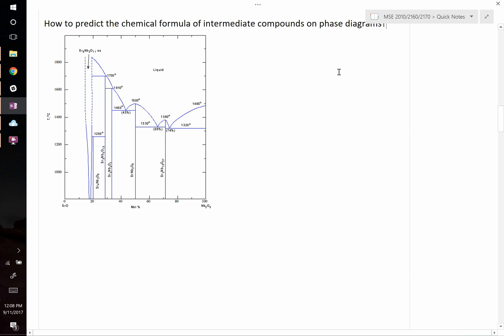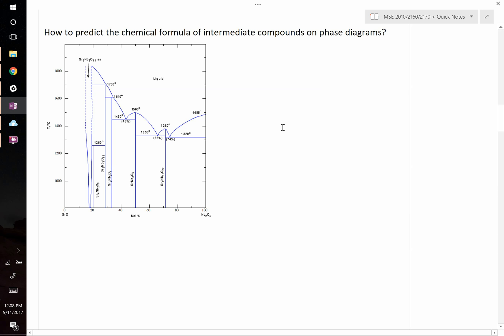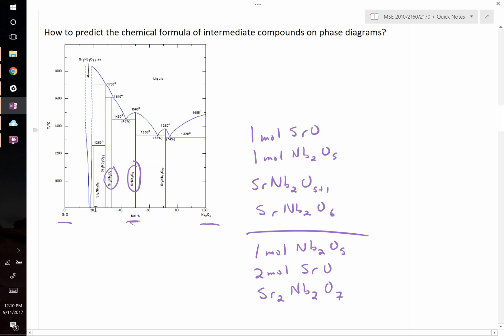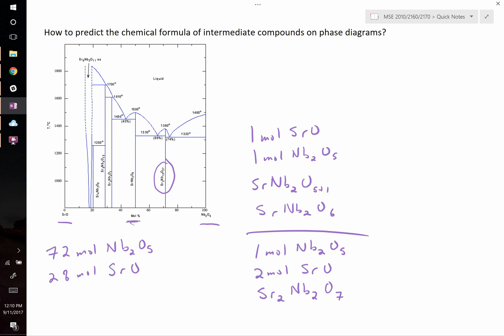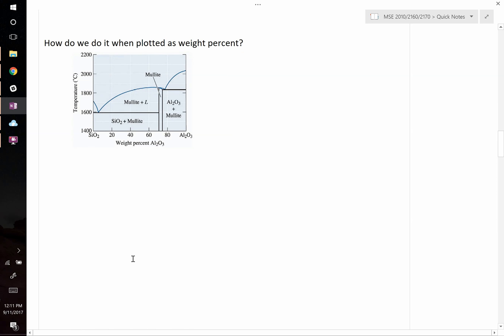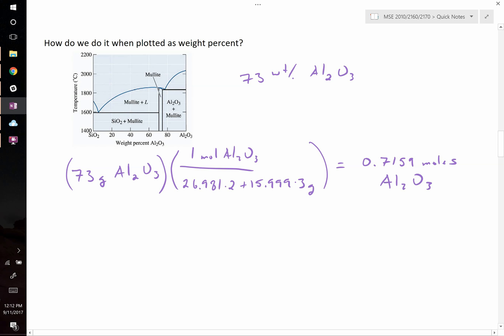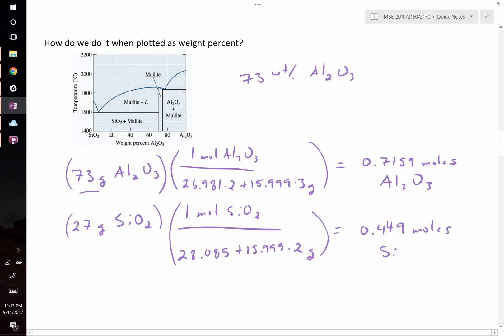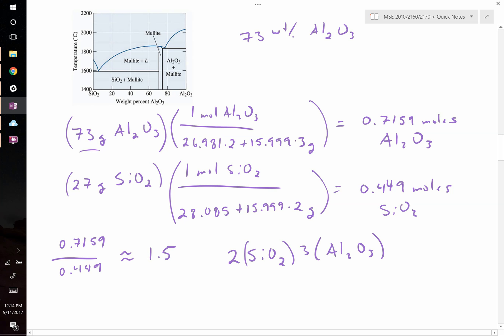how to calculate chemical formula of intermediate compounds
tutorial example of how to use a phase diagram in either mole fraction or weight fraction to calculate the chemical formula of intermediate compounds